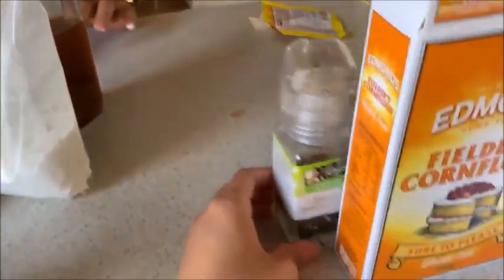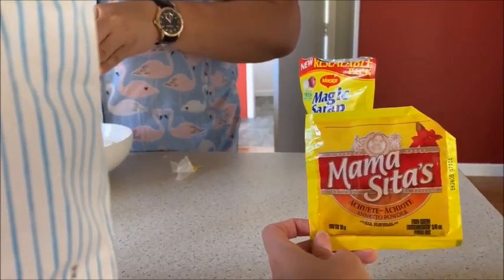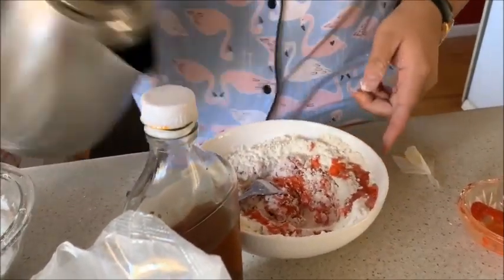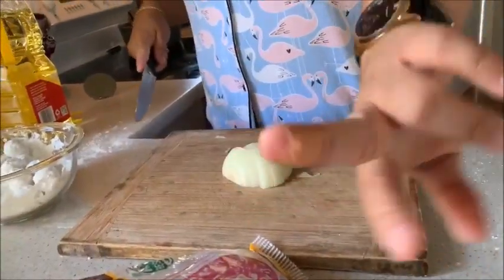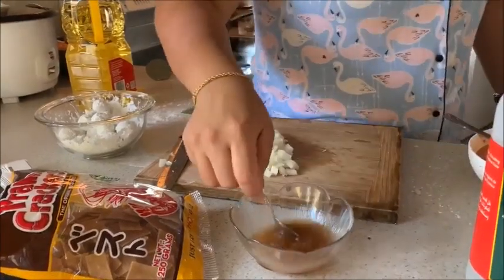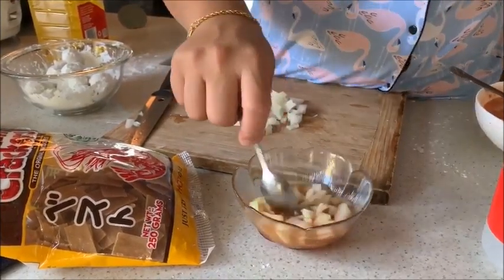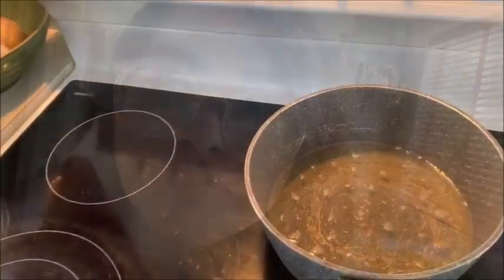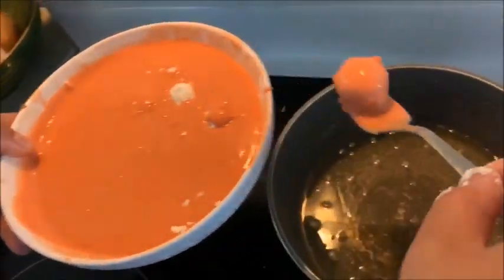HOW TO MAKE KWEK-KWEK (SUPER EASY)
I have to reupload guys! Kasi nag-overlap 'yong music ng intro! 🤗